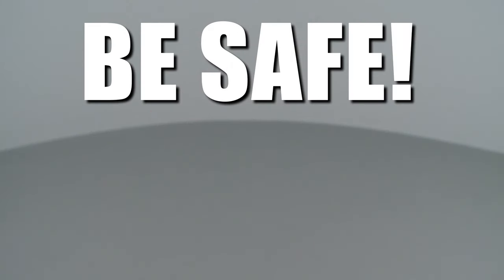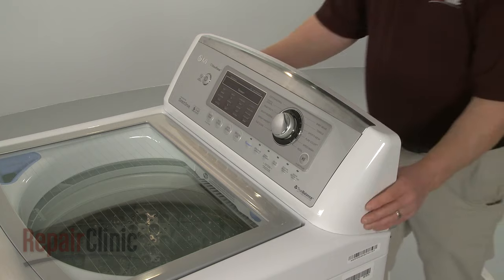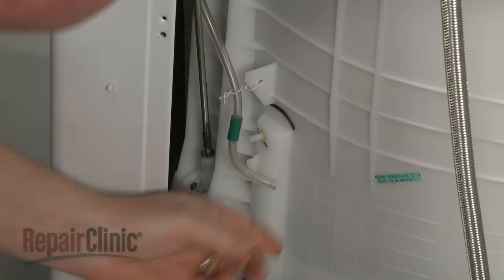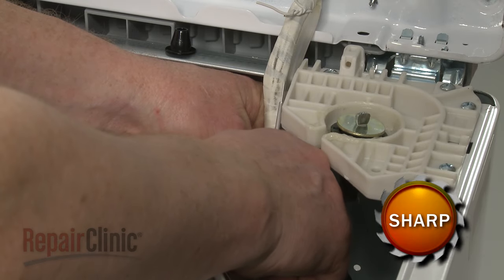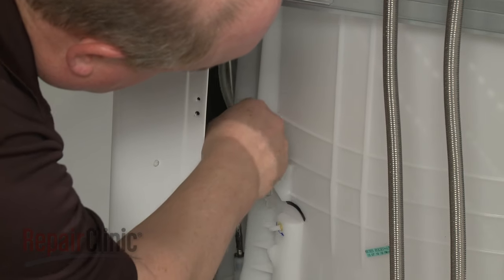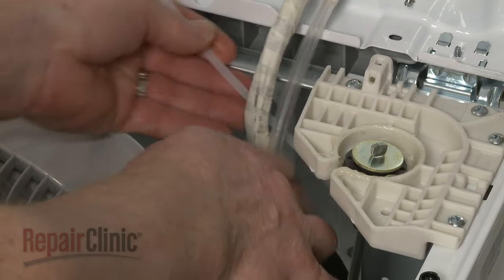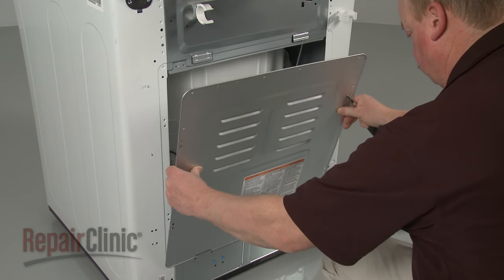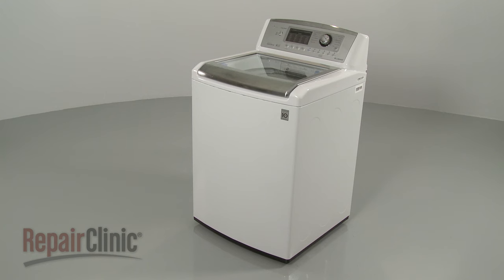LG Top Load Washer Pressure Switch Replacement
This video provides step-by-step repair instructions for replacing the pressure switch on a LG top-loading washing machine. The most common reasons for replacing the pressure switch are when the washer is overflowing or is not filling properly.

All of the information for this pressure switch replacement video is applicable to the following brands:
LG, Kenmore